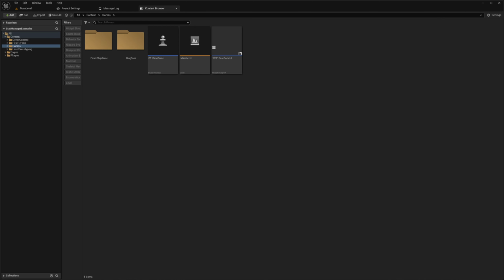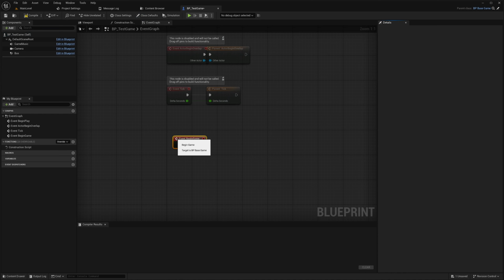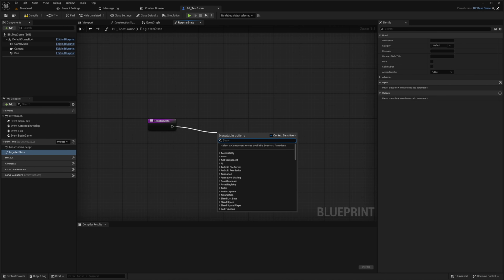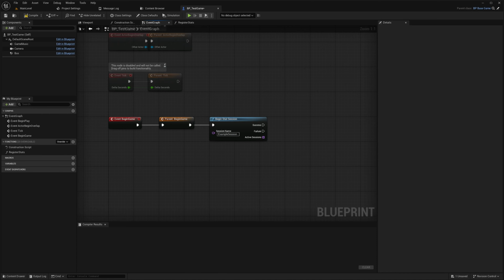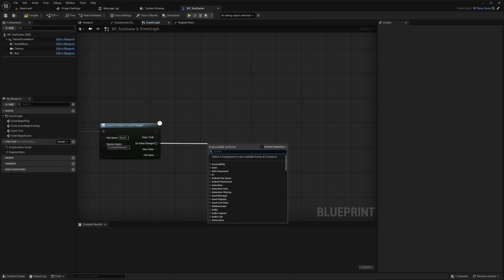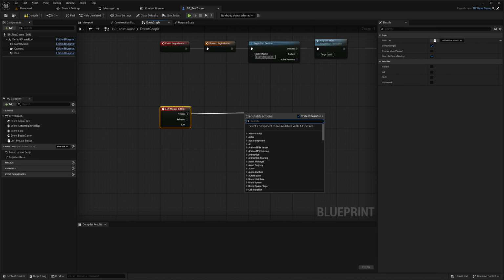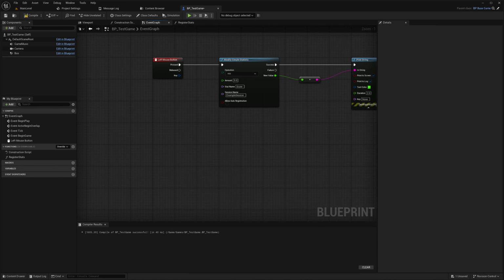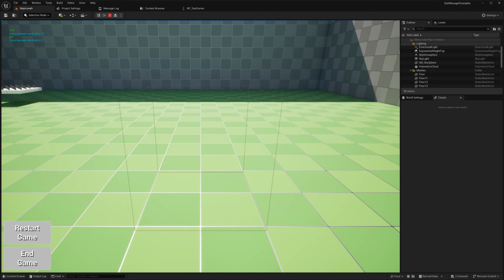PrimeMetrics Stats Plugin 1.0 - Registering Session + Stats & Modifying Simple Statistics (UE5)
The PrimeMetrics (PM) Statistics Tracking & Management plugin is a Game Instance Subsystem for the Unreal Engine 5.5 and up, that is available from anywhere within your game. Stats can be registered and modified or retrieved at any time and from almost anywhere. This video covers registering a session, registering simple stats, modifying simple stats, and ending a session.

And if you like what I do;

*Join our Tolkienverse server! Talk with us, be a part of the community!

*Join our StarWars discord as well!

Thanks for joining me in this chill stream/video, where we talk games, play games, and make them too :)